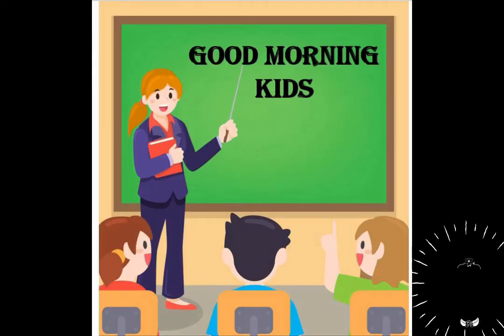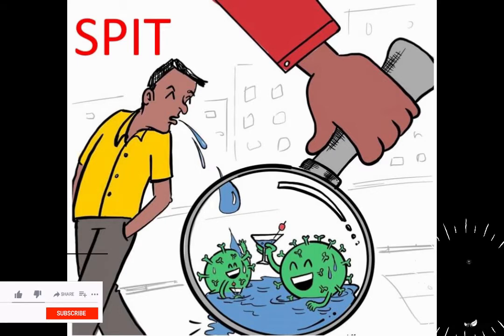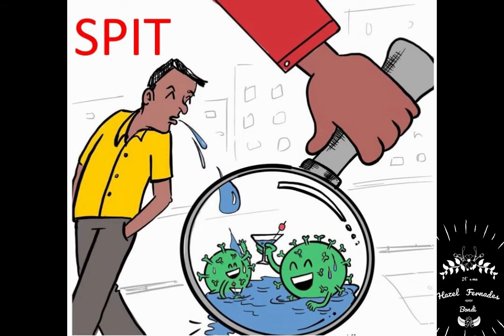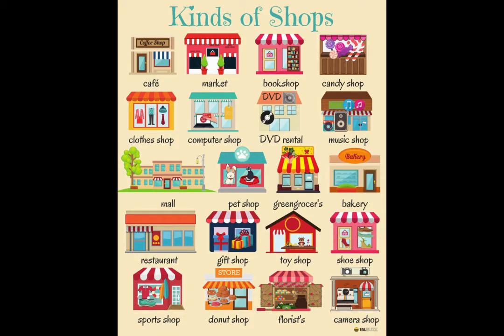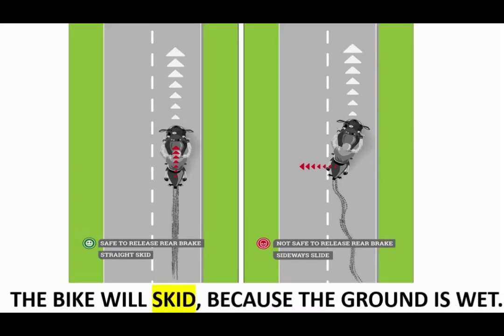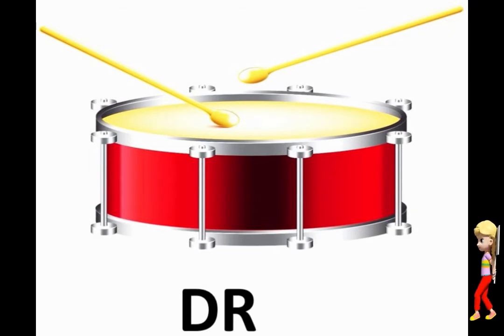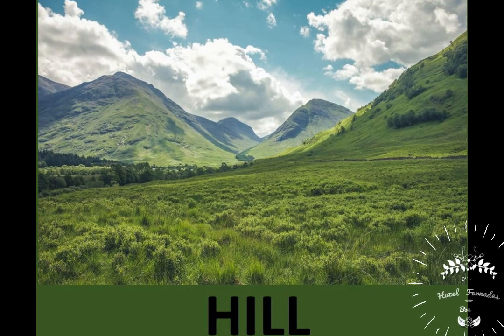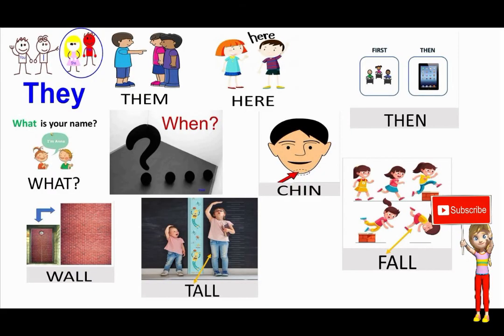Online Class/Videos For Kids/ READING 4 LETTER WORDS part 3/Pre primary kids/U Teach Ur Kids/EP 09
Teachings given by My Wife for kids.
Previous videos...